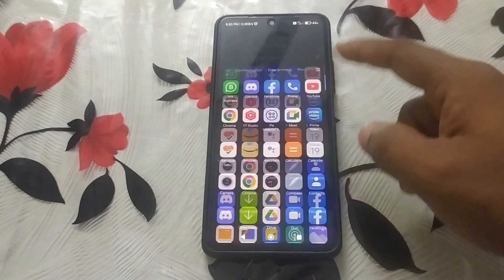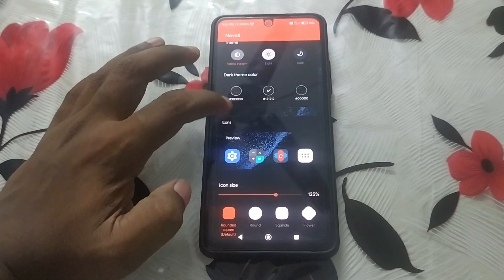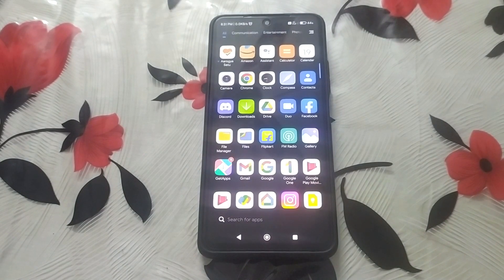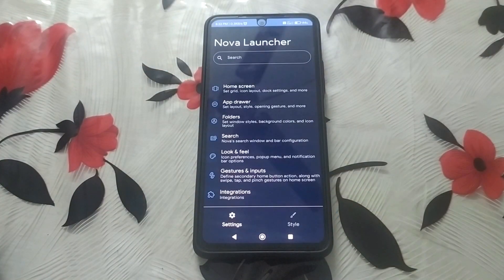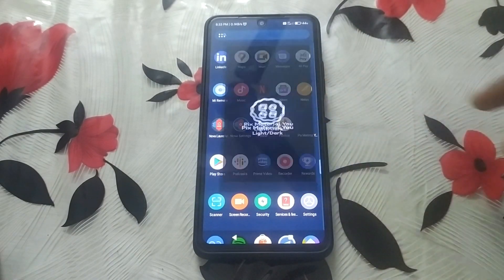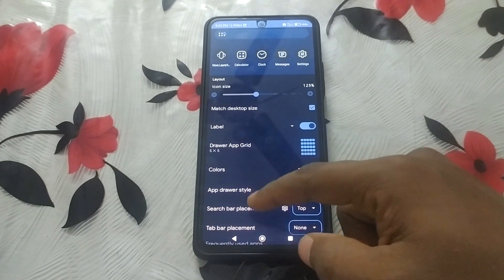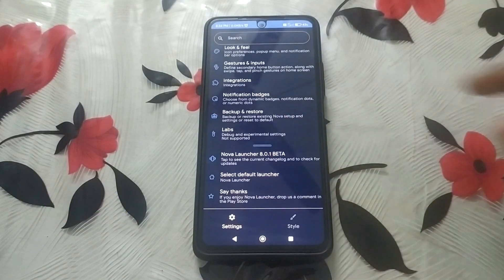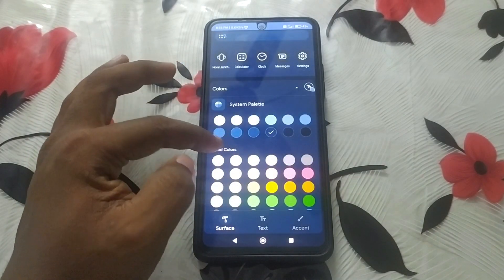Nova Launcher 8 | Redmi Note 10 Pro | Android 12 Material You based Nova 8 | Download Apk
nova launcher 7,
nova launcher,
android apps,
rcreations kerala,
nova launcher setting malayalam,
nova 8 malayalam,
nova launcher 8 malayalam,
nova launcher 8 redmi note 10 pro,